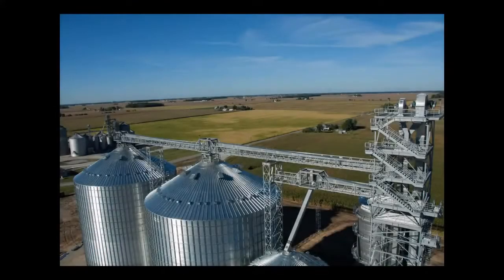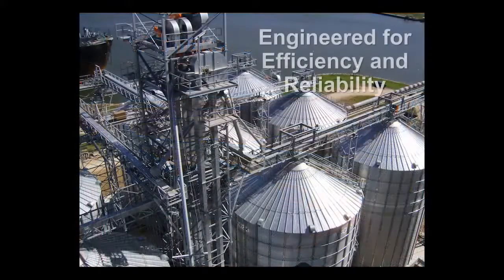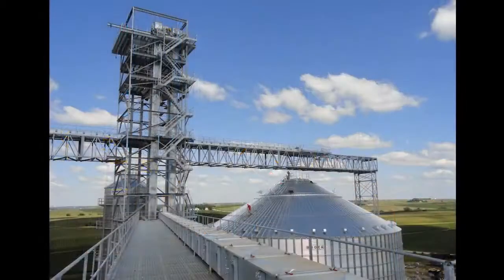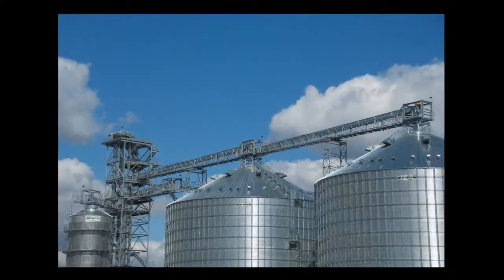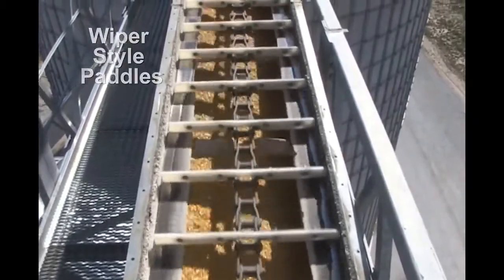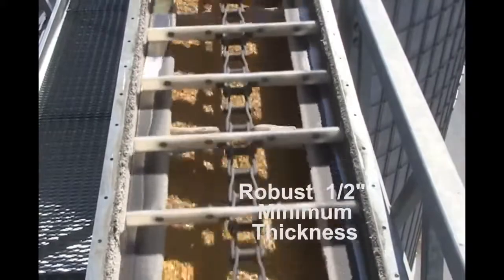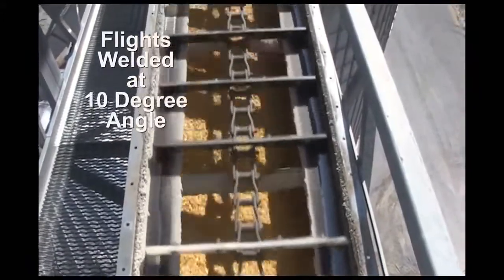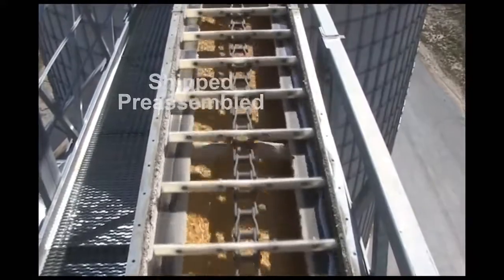Brock Handling - Drag Conveyors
Brock provides a full line of standard and incline drag conveyors in a range of sizes to provide ultimate flexibility when designing a grain or material handling system. From whole grains to feed to fertilizer, Brock helps you get your product where it needs to go. Brock builds drag conveyors for performance and endurance under the most demanding of conditions. Our conveyors offer key features that extend life and increase productivity.

Chapters:
0:00 - Overview
0:30 - Drag Conveyor Features